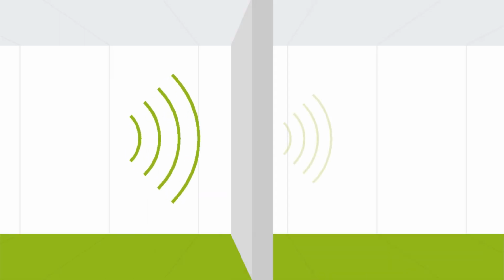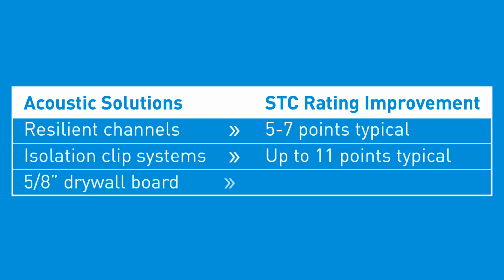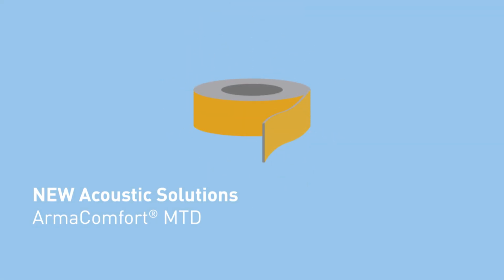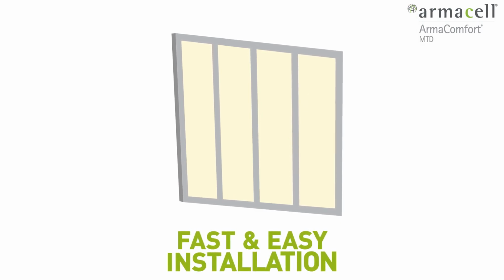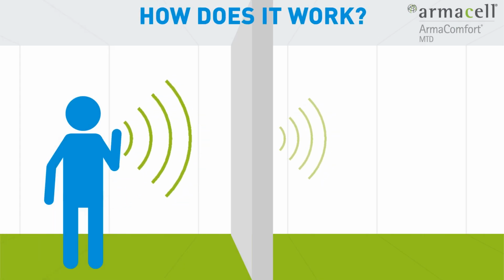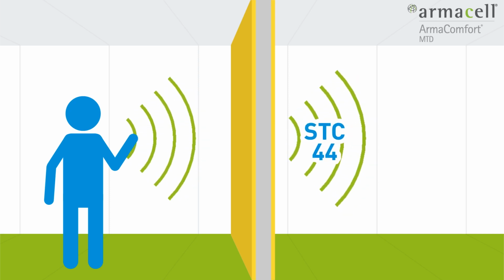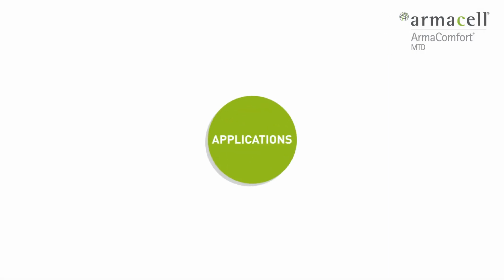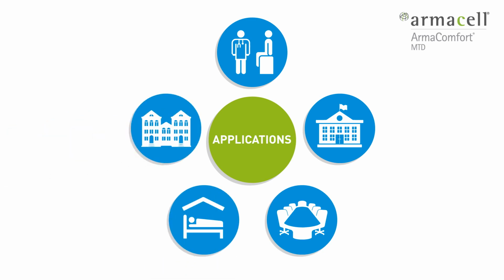Armacell's ArmaComfort MTD Acoustical Tape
Armacell is a global innovator of foam technologies and the world leader in flexible mechanical insulation materials. Armacell produces elastomeric and thermoplastic foam materials for insulation, covering systems, acoustic products and specialty foams for industrial and athletic applications.